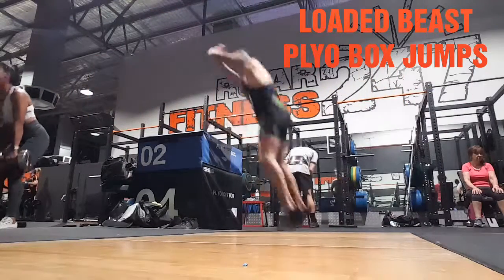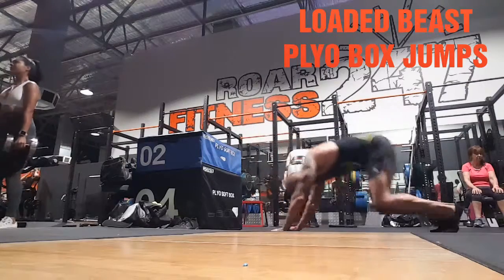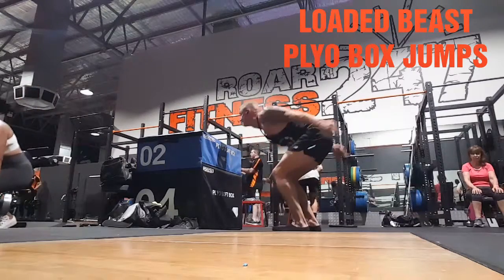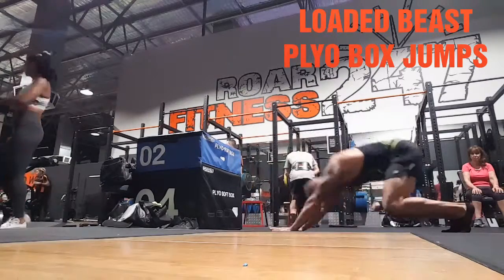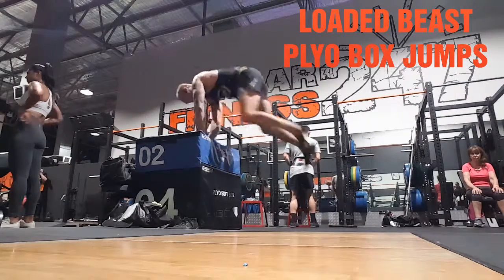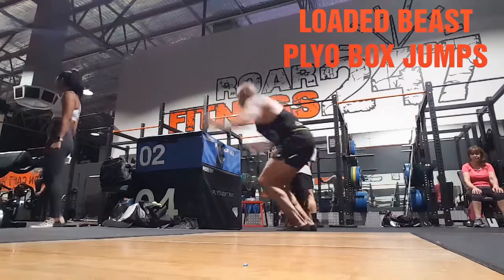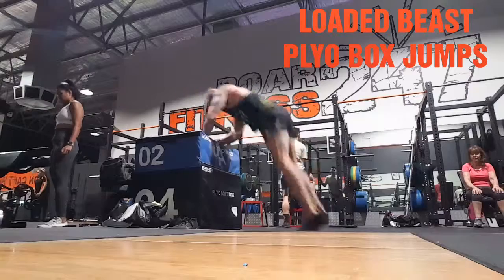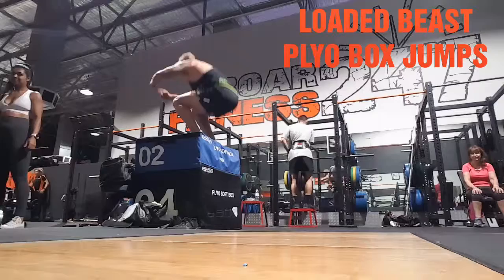SK - LOADED BEAST PLYO BOX JUMPS - perfect companion for your leg day